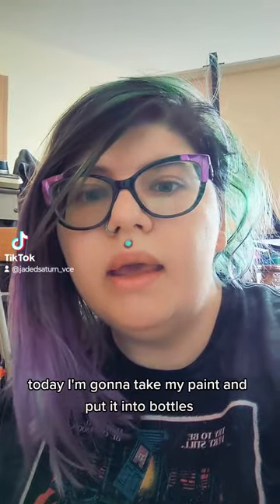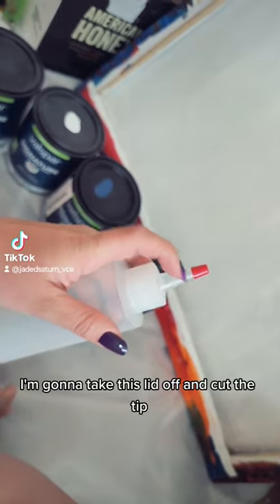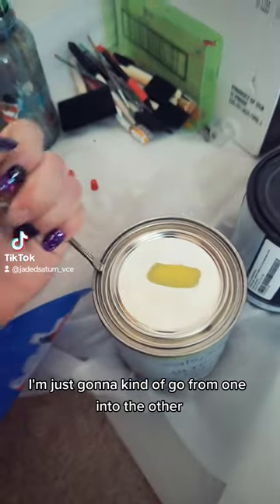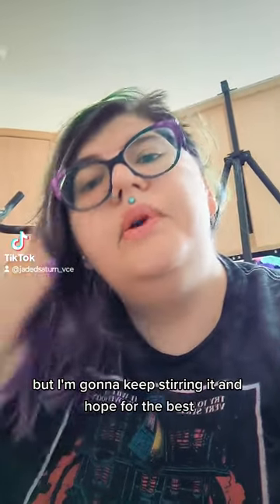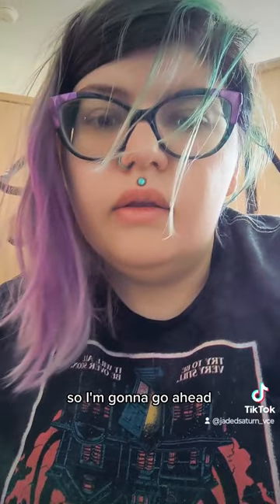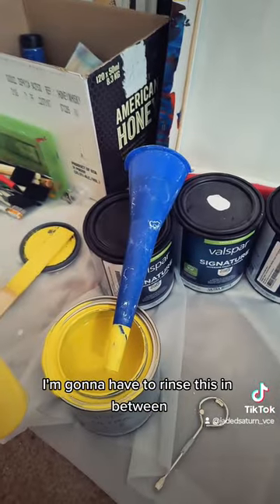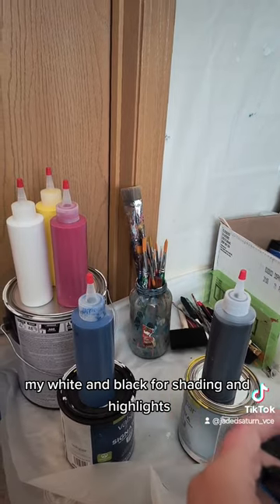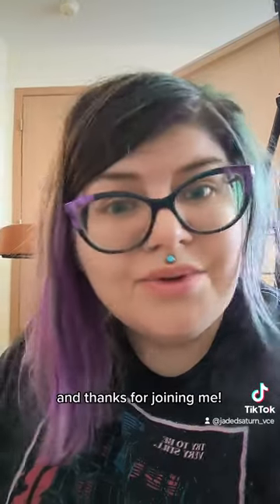Putting my paint in bottles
This is how I prep my house paint to paint on canvas.